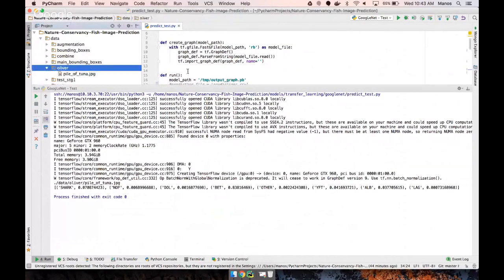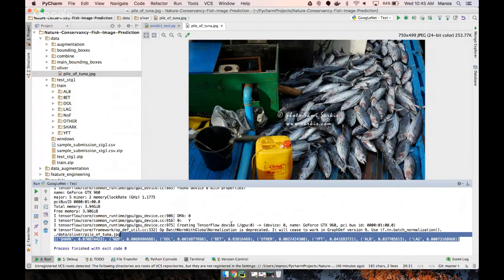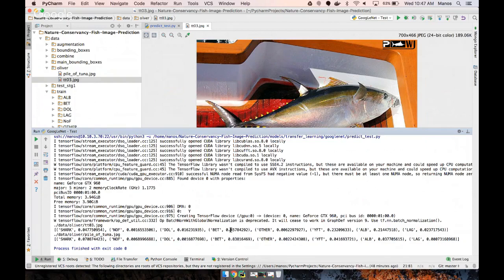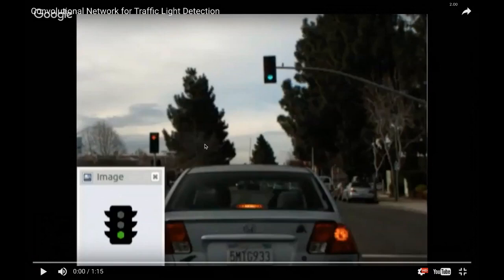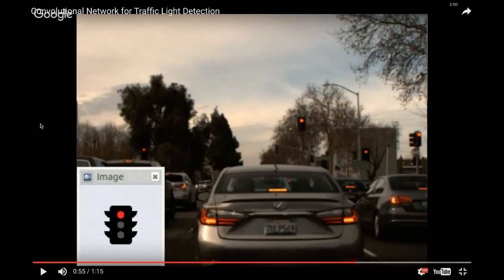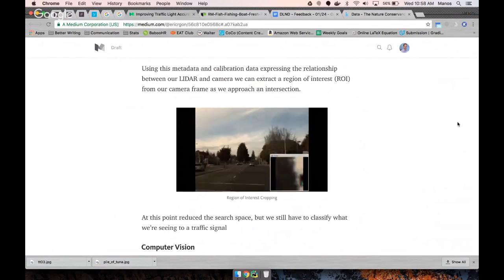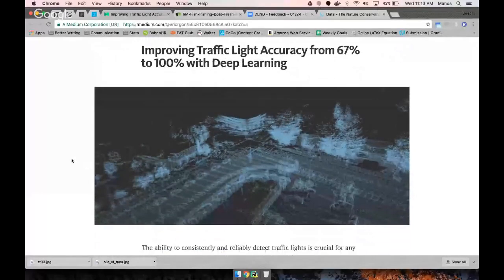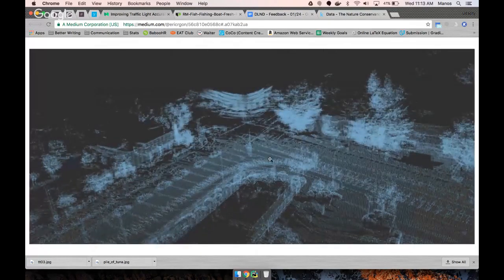Deep Learning with Udacity's Self-Driving Car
Join Oliver Cameron in discussion with Brok Bucholtz as they dig into how our self-driving car team applies deep learning to build the world's first open-source self-driving car. They'll be taking your questions, so come prepared.